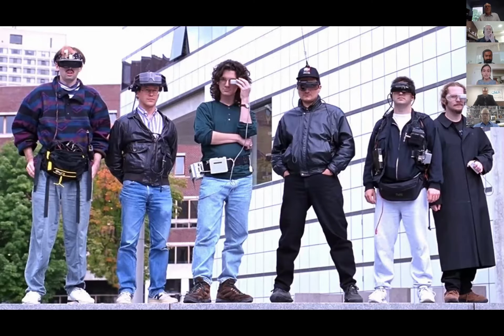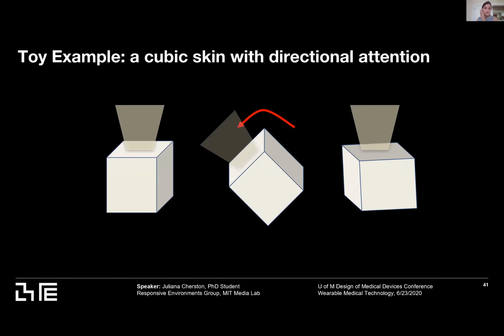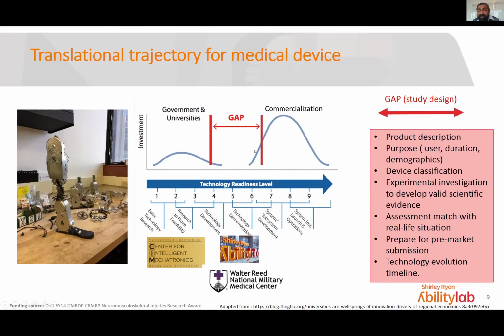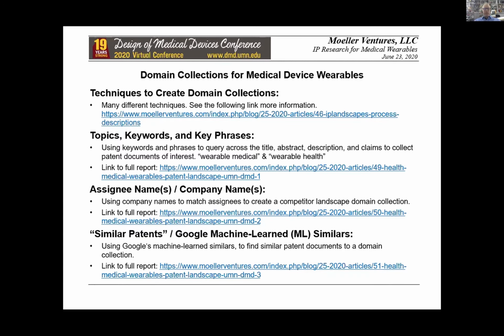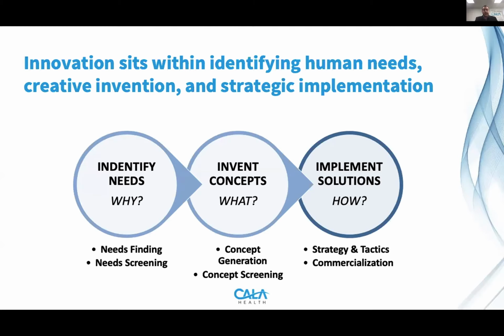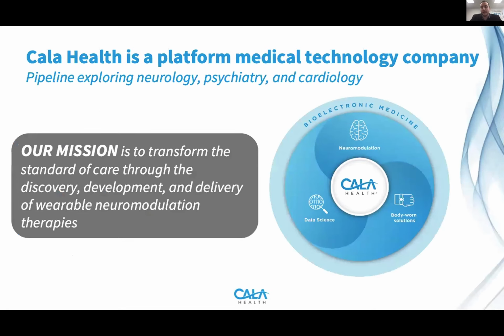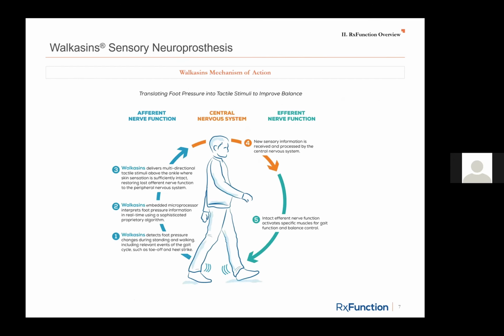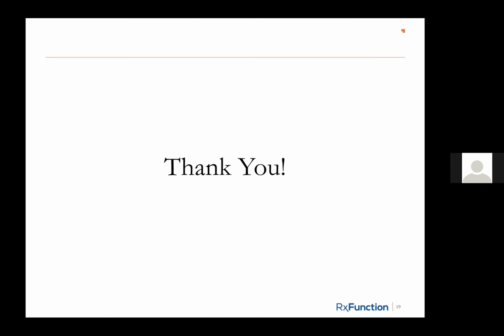DMD 2020 Wearable Medical Technology Session (recorded live)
This session covers the academic and entrepreneurial aspect of Wearable Medical Devices as represented by top academic institutions as well as the CEO of an early revenue company commercializing wearable technology invented in academia. Presenters will share projects they are currently working on and the impact they expect to have on healthcare.